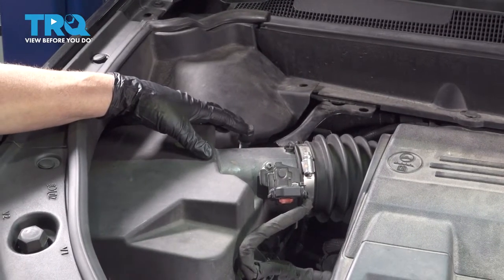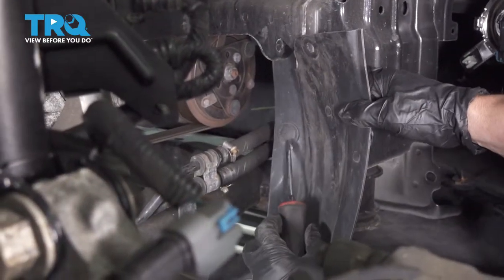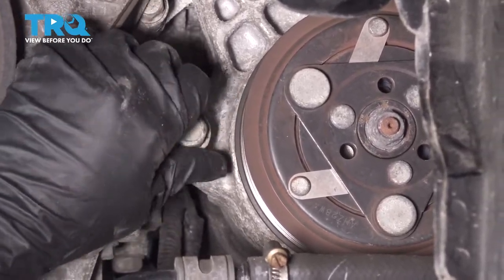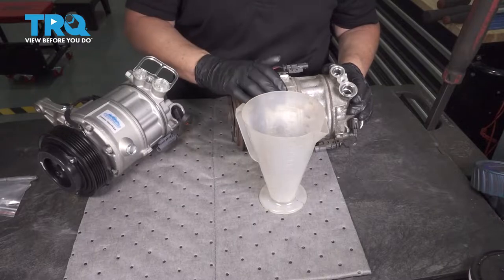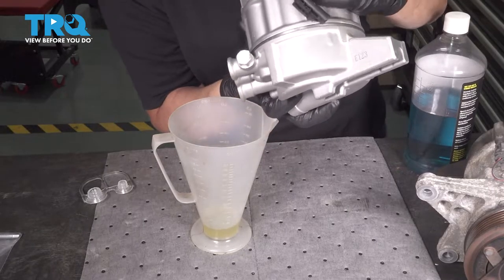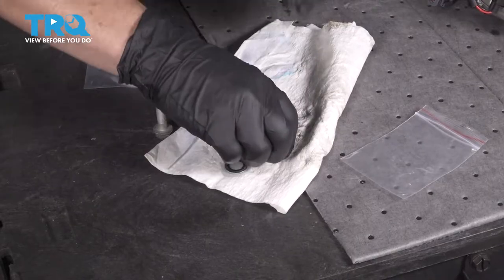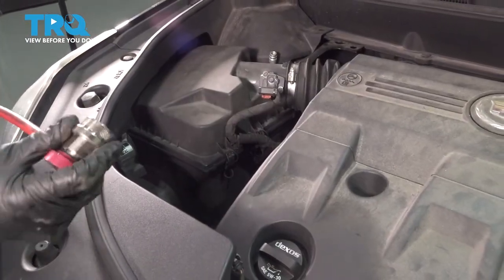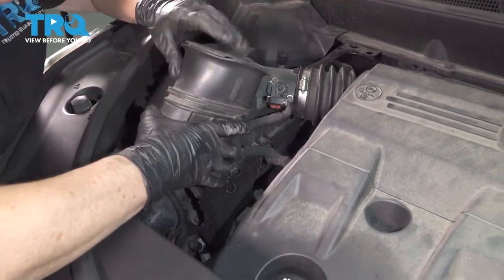How to Replace AC Compressor 2010-2016 Cadillac SRX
This video shows you how to install an AC compressor on your 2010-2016 Cadillac SRX. The AC compressor circulates refrigerant under pressure throughout your car or truck's air conditioning system. Through age or faults in other components, the compressor can burn out and stop working.

This process should be similar on the following vehicles:
2010 Cadillac SRX
2011 Cadillac SRX
2012 Cadillac SRX
2013 Cadillac SRX
2014 Cadillac SRX
2015 Cadillac SRX
2016 Cadillac SRX